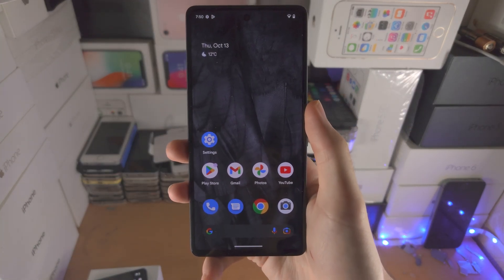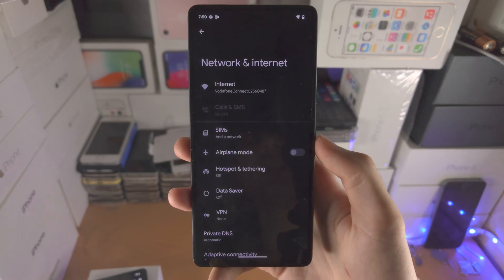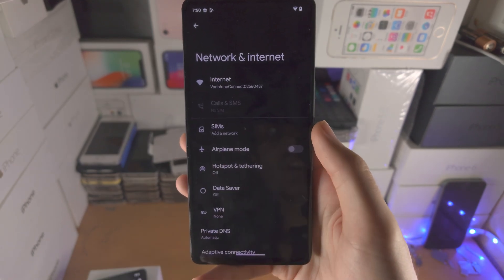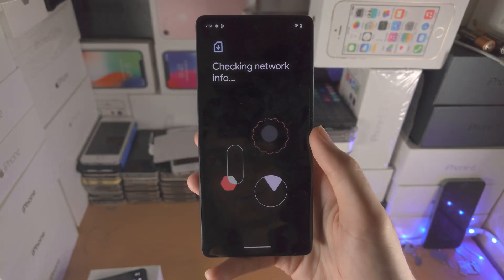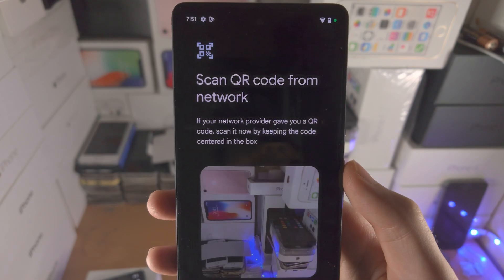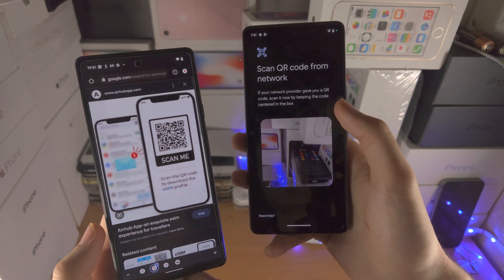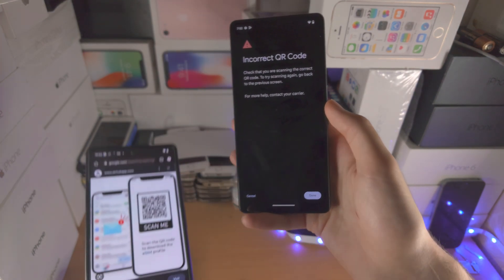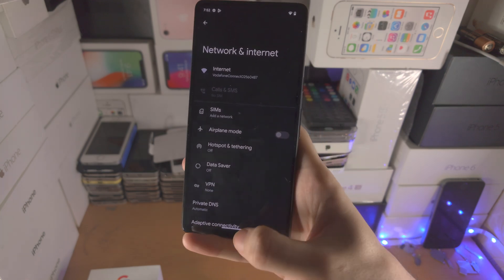How To Activate eSIM in Google Pixel 7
Learn the process on how to activate eSIM in Google Pixel 7, via the system settings. Once eSIM is setup in Google Pixel 7, your SIM card can be used for calls, internet etc.